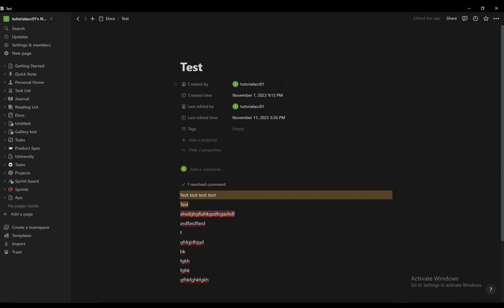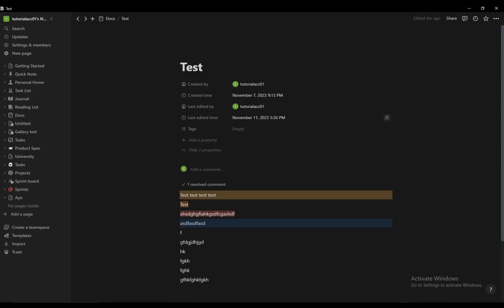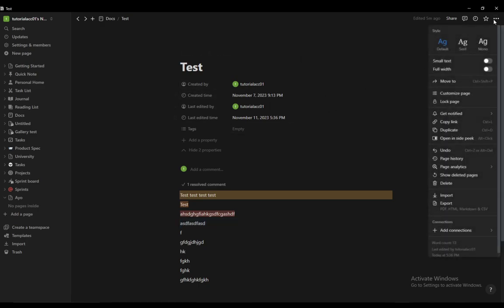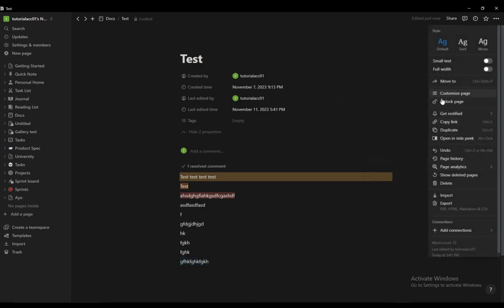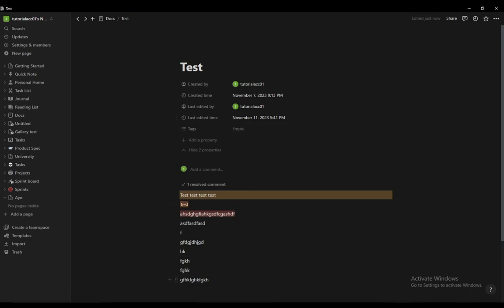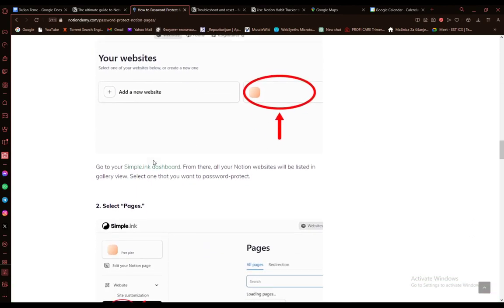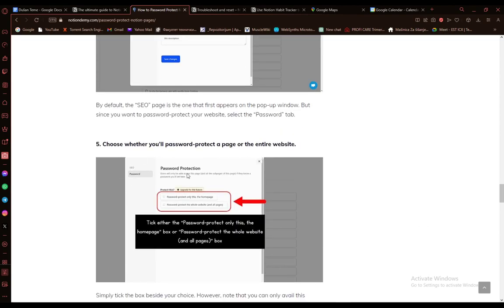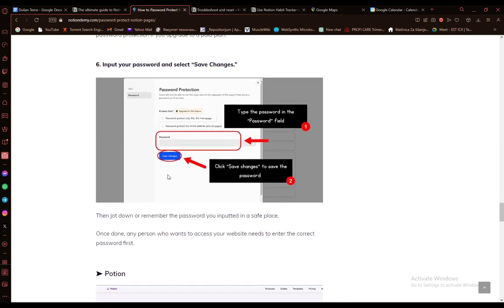How To Lock Notion Page With Password Tutorial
today we talk about lock notion page with password,how to use notion,notion tips,notion tutorial,notion pages